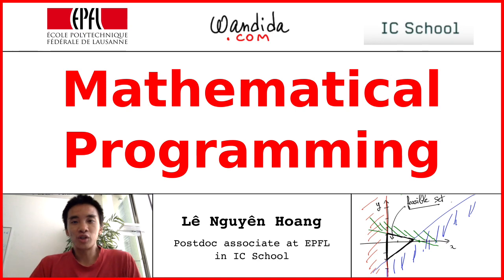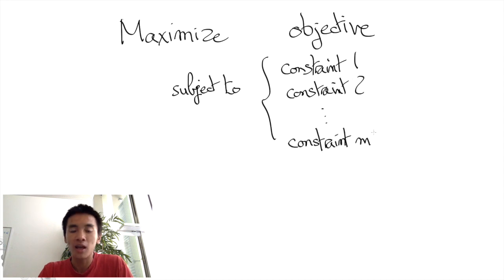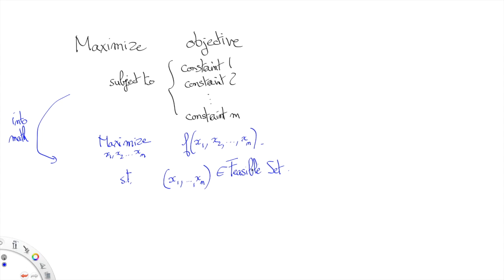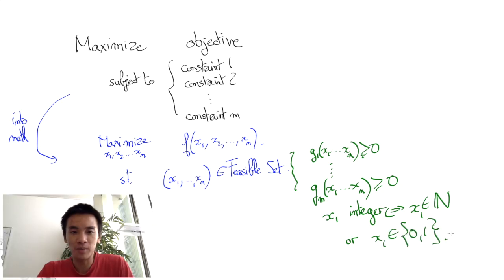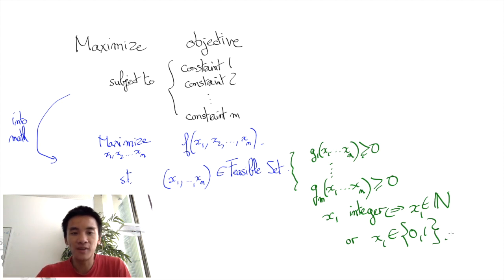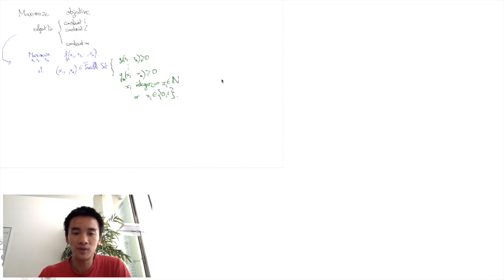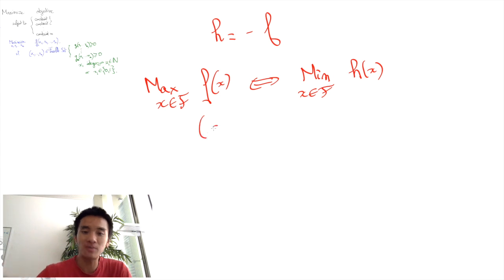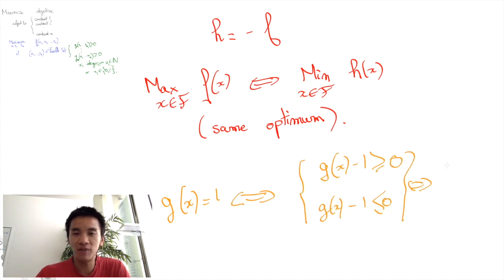Mathematical Programming | Lê Nguyên Hoang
This video defines what a mathematical program is.